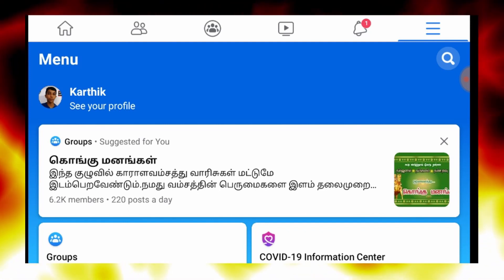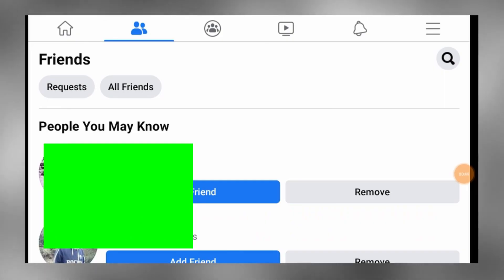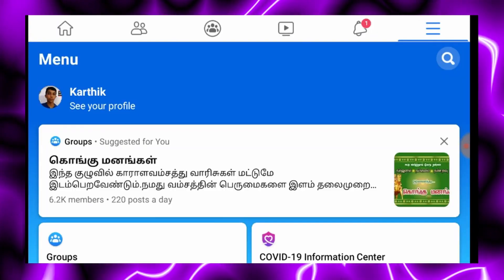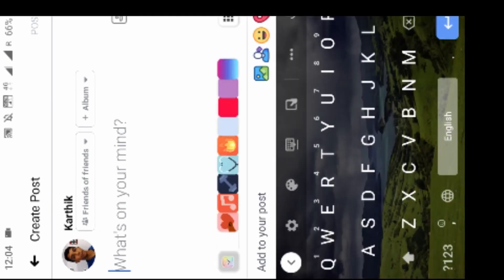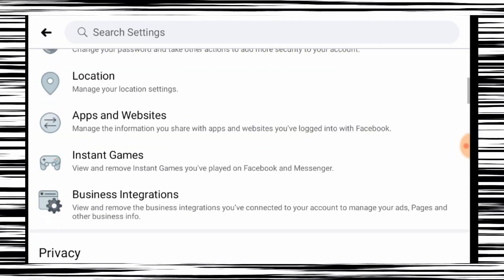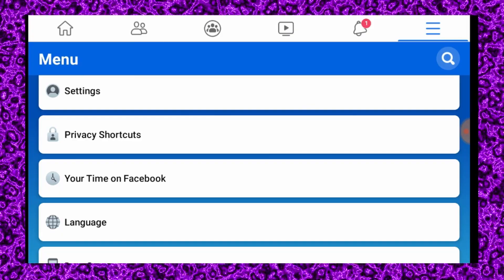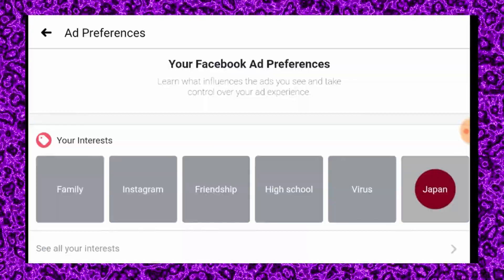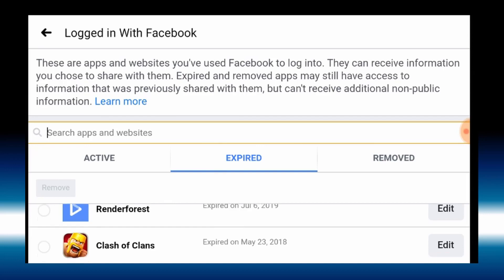Facebook tricks in tamil | 2020 facebook tricks in tamil | Technology tamizha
என் இனிய சகோதர சகோதரிகளே.
Technology Tamizha உங்களை அன்புடன் வரவேற்கிறது.

In this video I tell you the best facebook tricks have you ever seen. This is the most wonderful full tricks. The tricks names are listed below:-

1.Play song in profile
2. Friends Request
3. Device logged in
4. Post sent to a specific friends
5. Download a copy of your Facebook activity
6. Ad preference
7. Entered website using facebook

How is this video?

My New vlog Channel:-🄼🄿🄺 🅅🄻🄾🄶🅂 🅃🄰🄼🄸🄻

This is a useful trick...I think so..

Keep watching the Full video.

வாழ்க வையகம் வாழ்க வளமுடன்

2020 facebook tricks
super facebook tricks
facebook app tricks